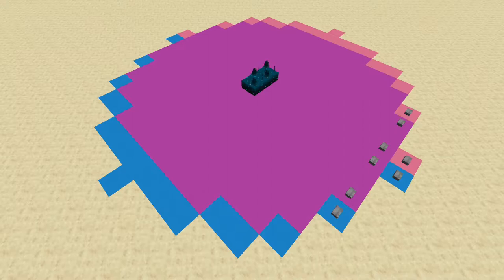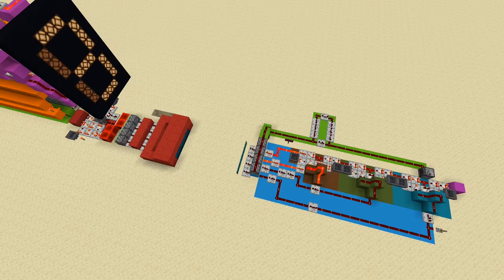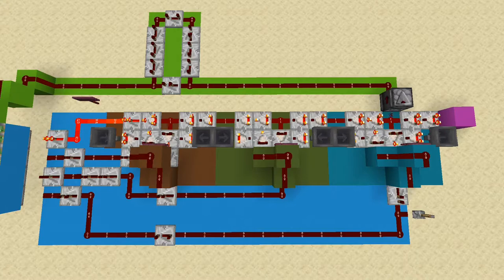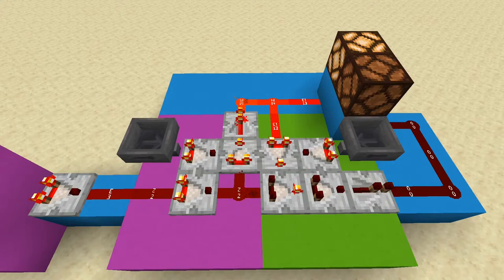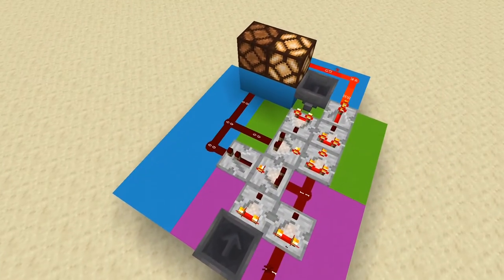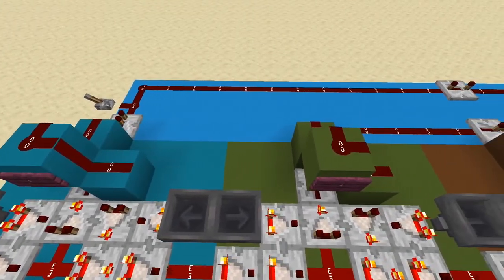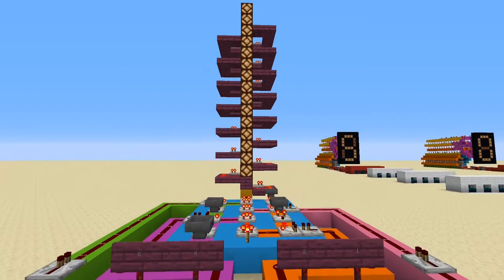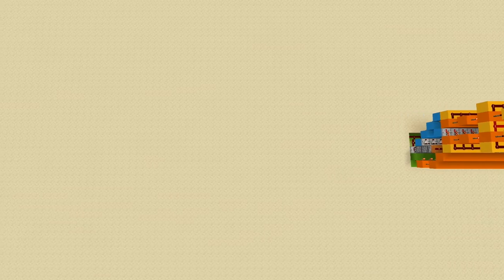Analog to Digital and back for Wide Wireless Redstone Busses (Parallel Sculk Sensors)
Using Analog and Digital Converters and Digital to Analog Converters to transmit Analog signals over great distances in Minecraft  1.17 (20w49a)

Comments are turned off for all Youtube Education Conent

Moving digits around in Minecraft is hard enough, but moving signal strength?

Here we explore how to move analog signals around in Minecraft using DAC's, ADC's, and sculk sensors. ADC's and DAC's are found everywhere in your day to day life. They're in your microphones, headphones, computer screens, cameras, and sensors everywhere...and now they are in your Minecraft world, too!

Music is an original remix of music from System Shock composed in LMMS with 'Gameboy GM Soundfont' and 'FPD98' soundfonts.